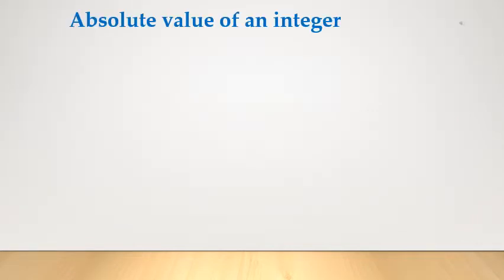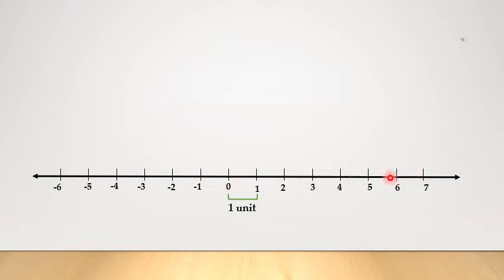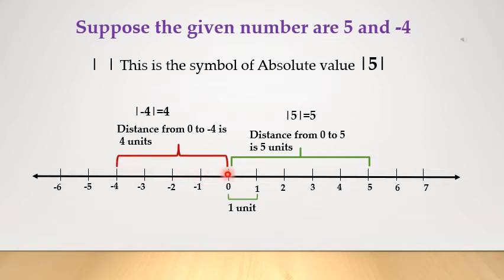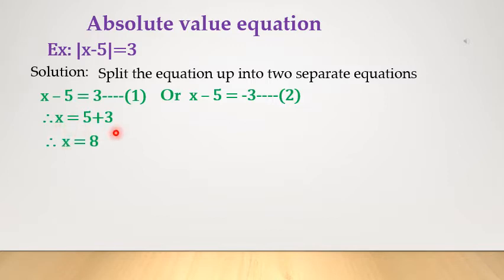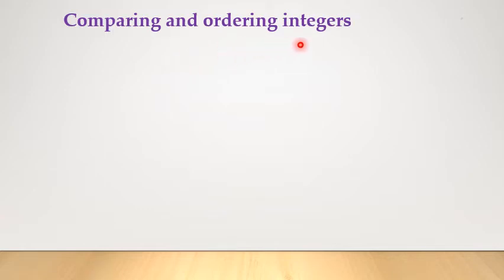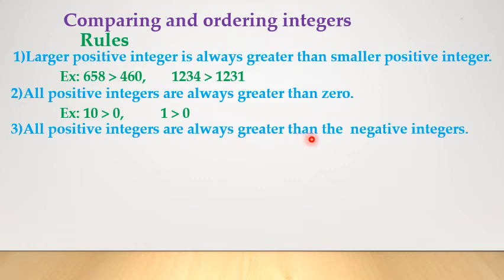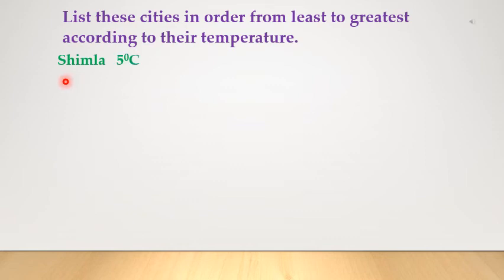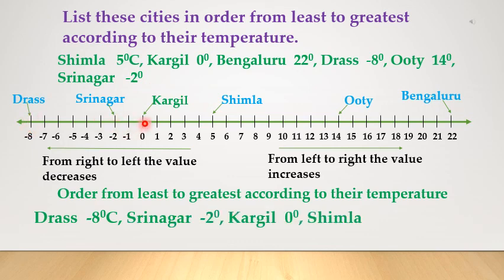Absolute value of integers | comparing and ordering integers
Absolute value of integers
what is absolute value of a number / absolute value of integers
negative numbers and absolute value
comparing and ordering integers